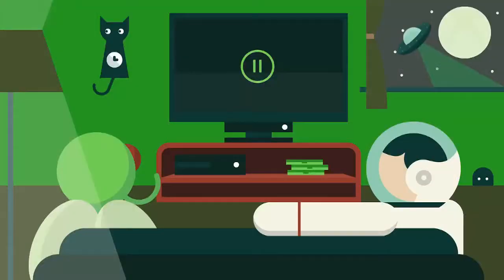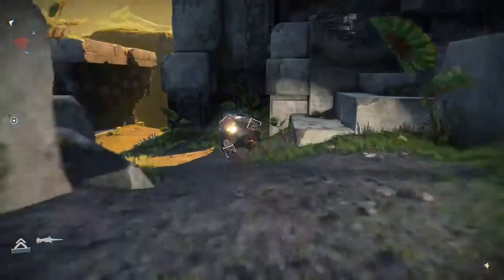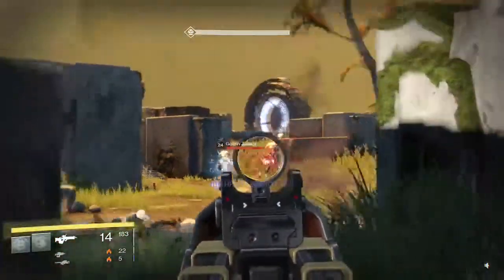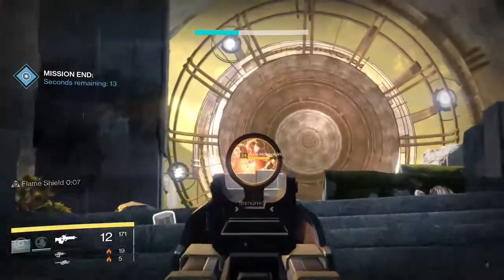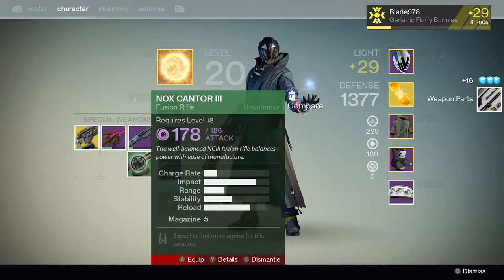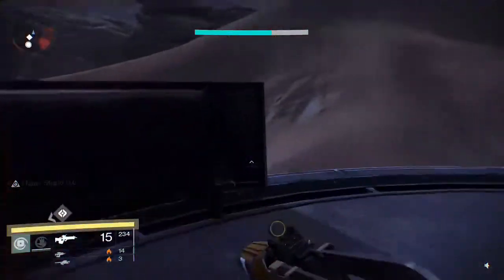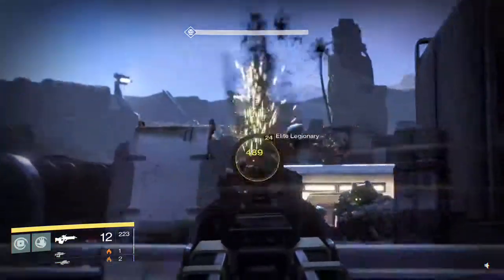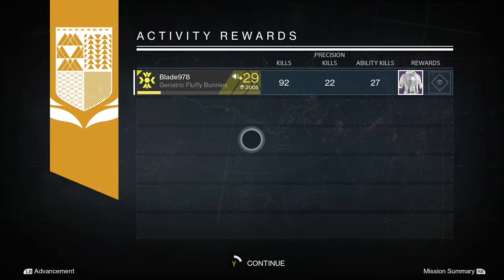SadisticPixel Takes on the Queen's Bounty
Watch Sadistic Pixel attempt to take on the Queen's Bounties solo!